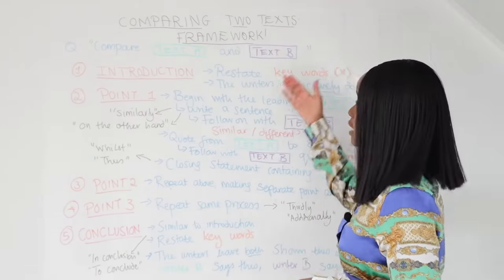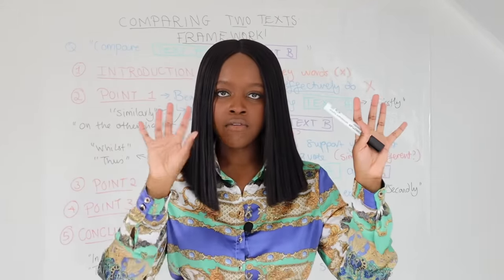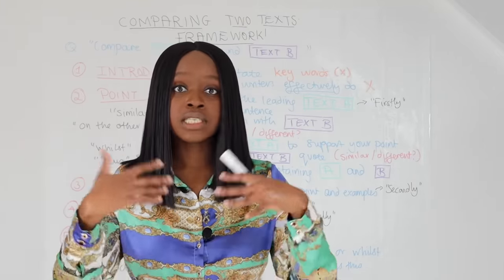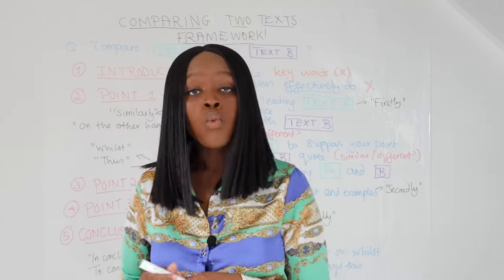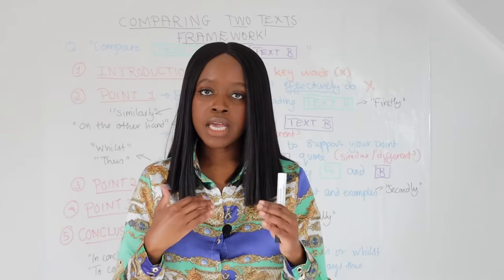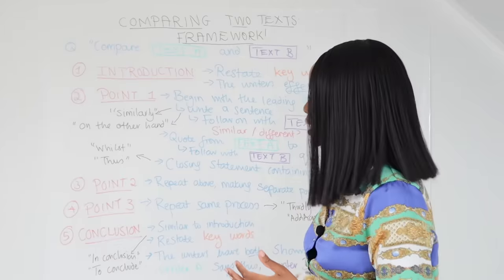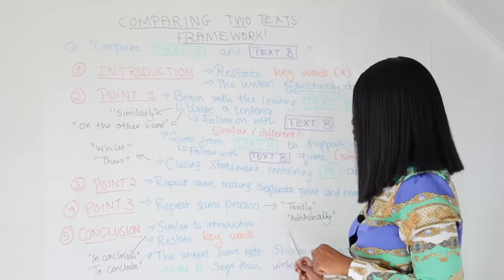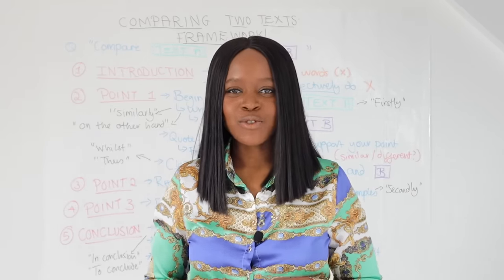HOW TO COMPARE TWO POEMS OR TWO TEXTS IN A GCSE ESSAY: GRADE 9 MODEL ANSWER FRAMEWORK & EXPLANATION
Struggling with comparing two texts in your GCSE exams? Maybe you have to compare two different poems or two different types of texts - but you don't know where to begin or how to even plan this type of essay? Not to worry - we've got you covered! Barbara, a qualified English teacher, walks you through a framework which will help you secure Level 9 marks in your essay if you practice and apply this framework in your essay writing!